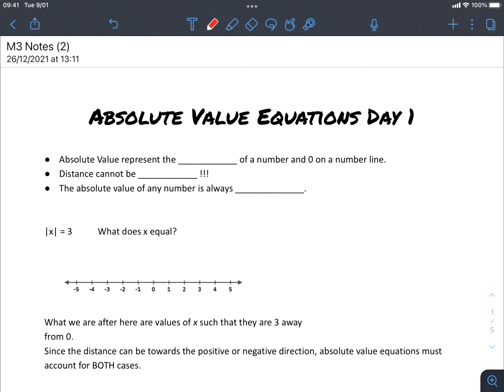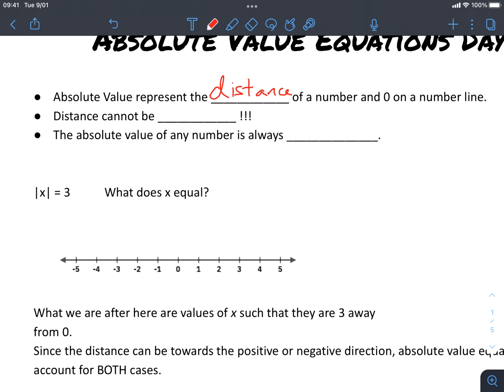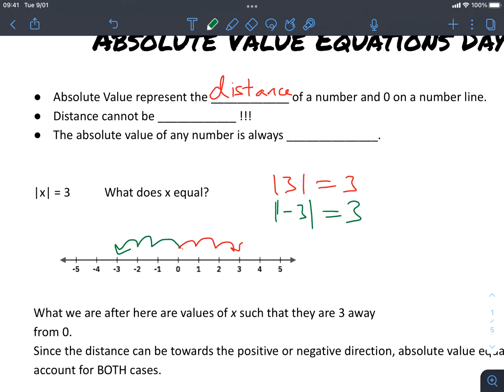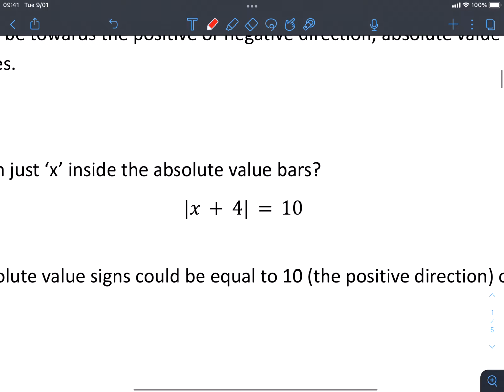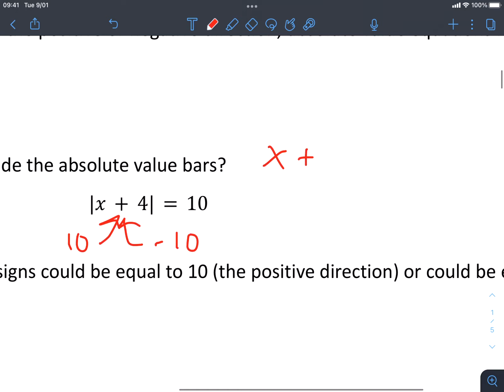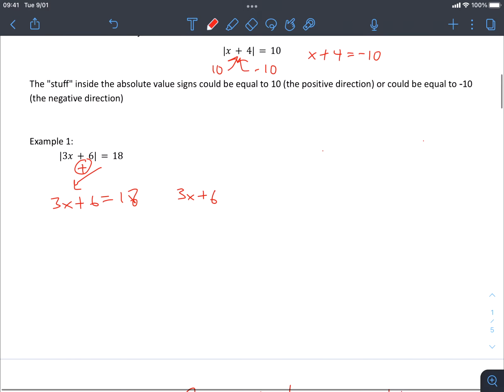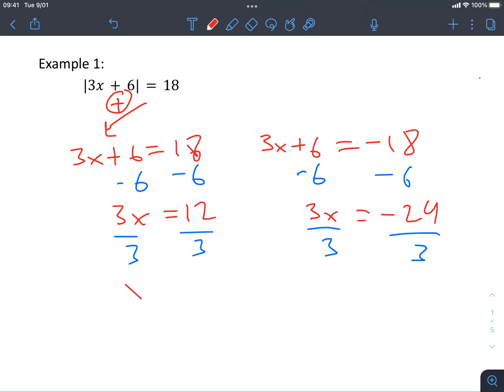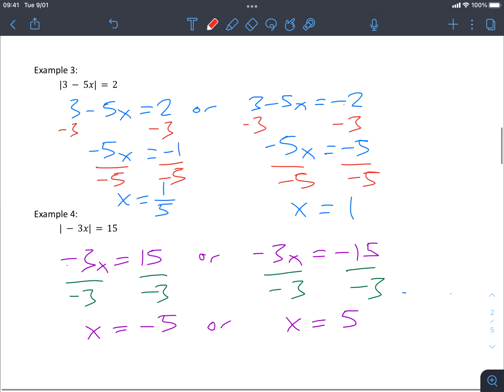C30 Absolute Value Equations Part 1